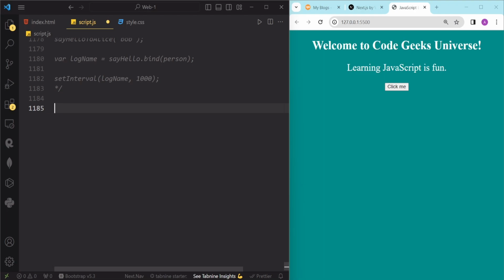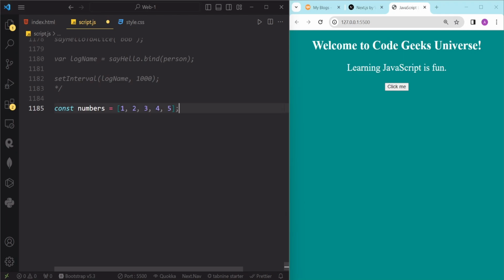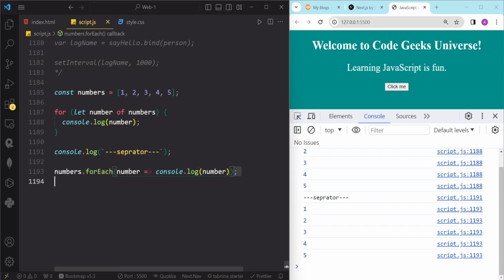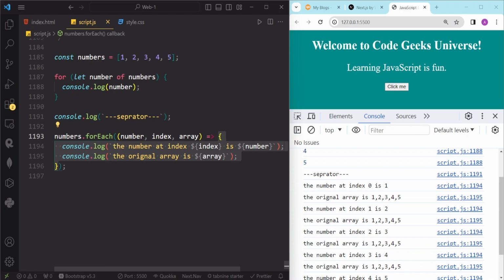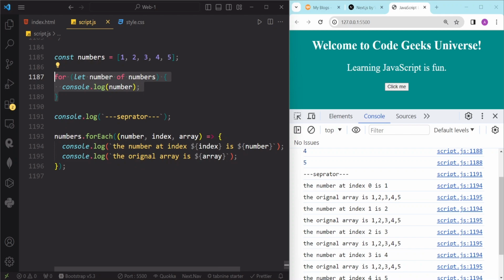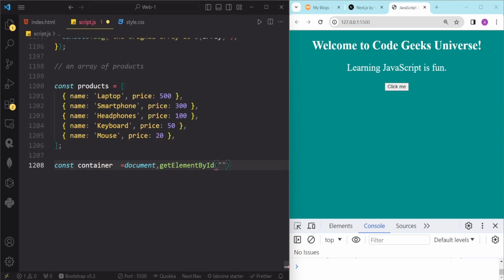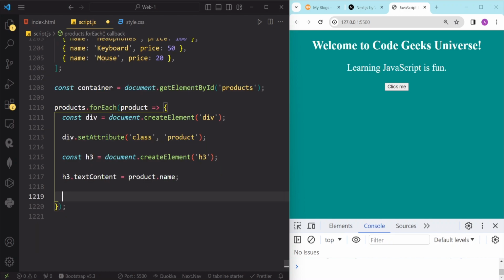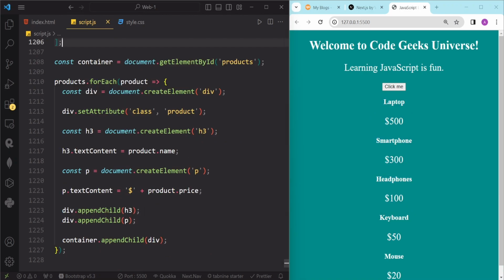How to Loop Arrays in JavaScript Using ForEach Method 🔄 | Web Development Tutorial #88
In this video, you will learn how to loop through arrays in JavaScript using two different methods: forEach and for…of. You will see how to use them, what are the differences between them, and when to use each one. You will also see some real-world examples of how to apply them to your projects.

This video is part of my JavaScript course, where I teach you everything you need to know about this popular programming language.